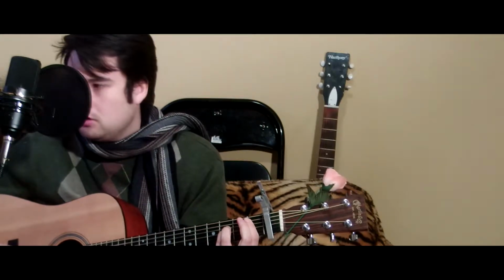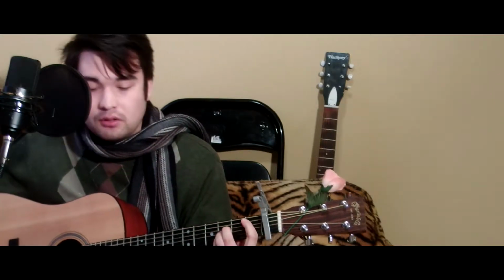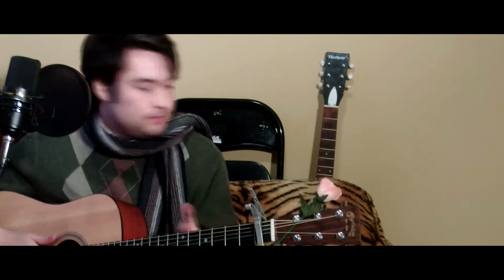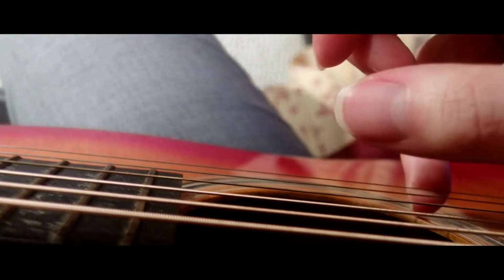Just As I Was Waking Up - Ben Leftwich | Tutorial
As requested by Spencer Allen, I'm receptive to any feedback and questions. Thank you Ben for writing this song.